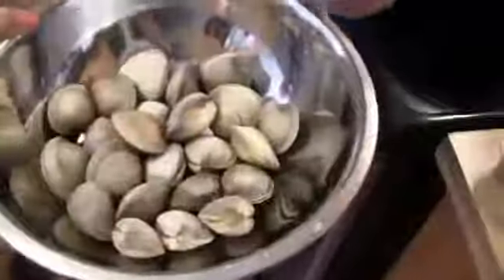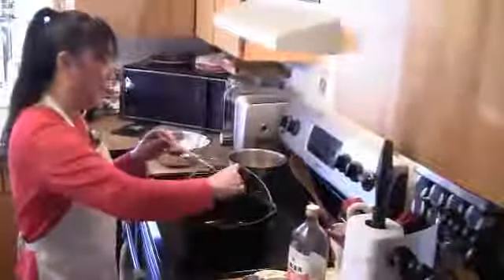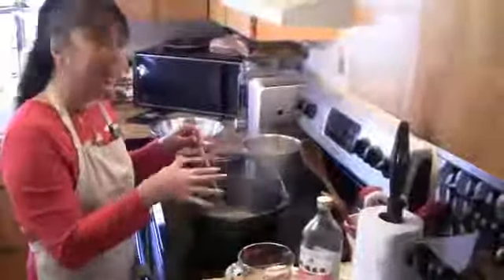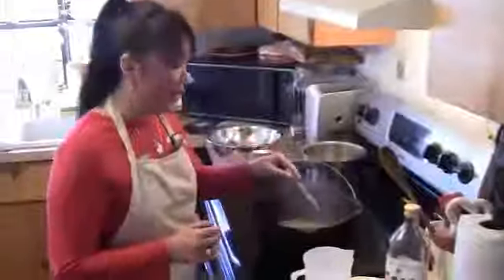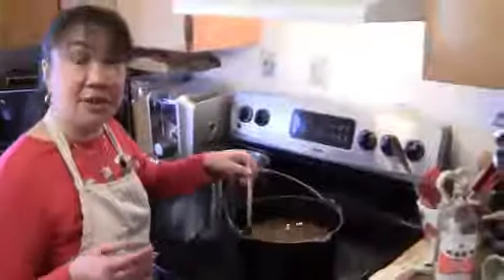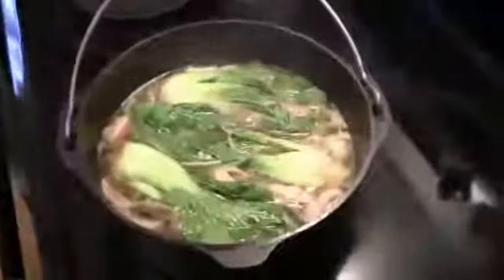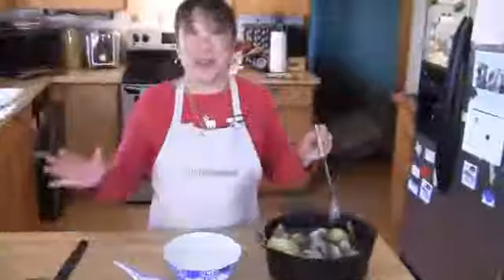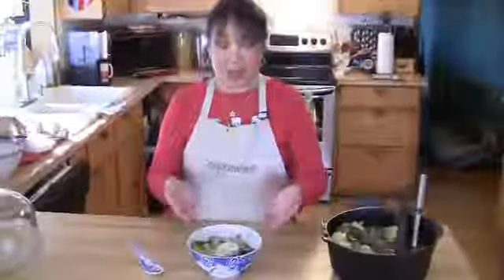Vietnamese Steamed Clams in Ginger Broth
Ramona Werst shares her recipe for Vietnamese Steamed Clams in a Ginger Broth and shows how to make it too.  The freshest East Coast Count Neck Clams are from Groomer Seafood in San Antonio.  They ship directly to your doorstep!  Ask for Blake and he'll fix you up!